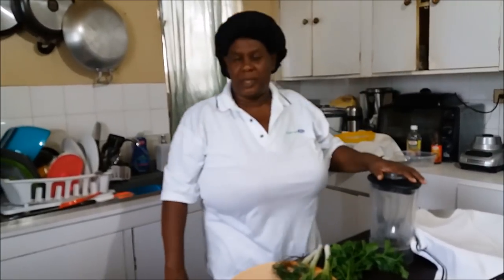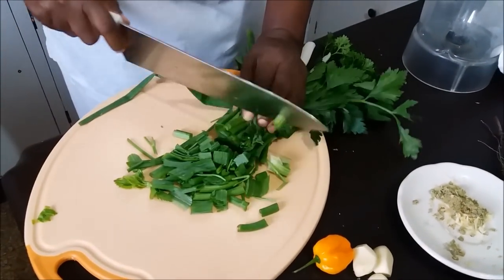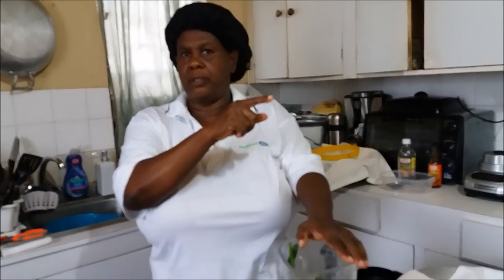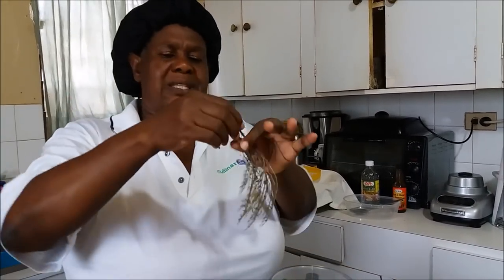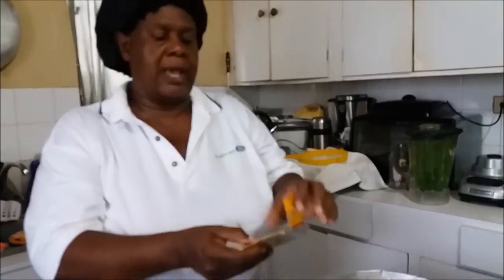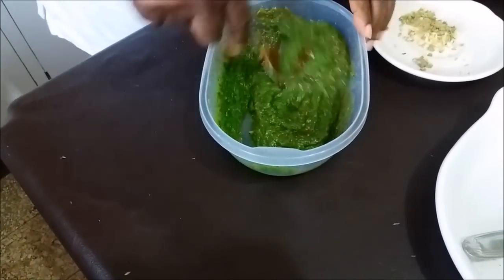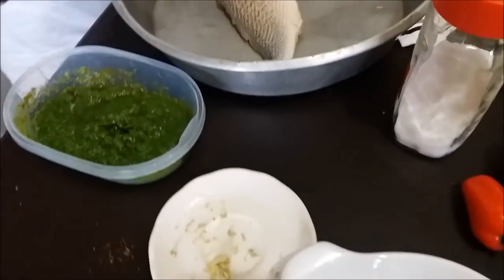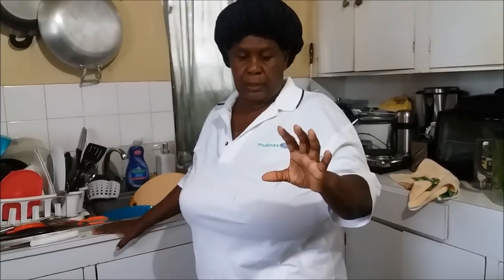Stuffed Oven Baked Fish [ part 1 ]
Ingredients for making herbs puree:
escallion
Celery
parsley
ginger
garlic
pimento seed
salt to taste
fish boullion
fish and meat sauce/ worcestershire sauce
pepper
vinegar as liquid